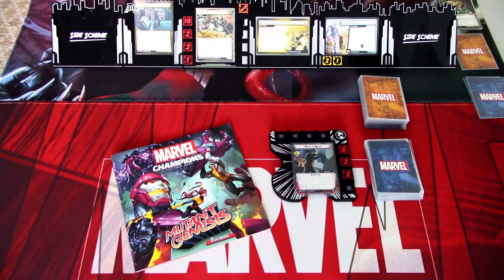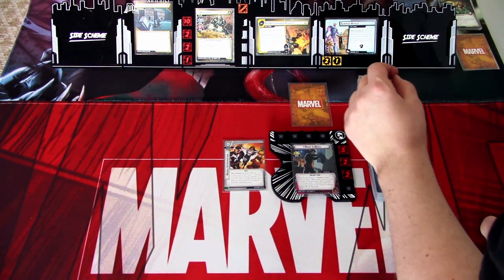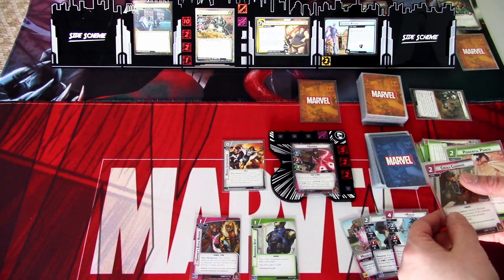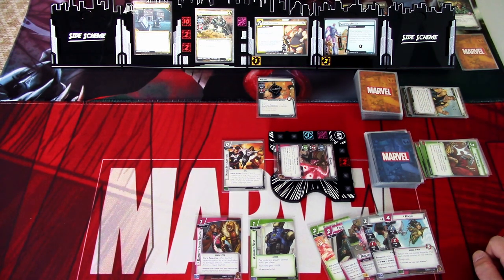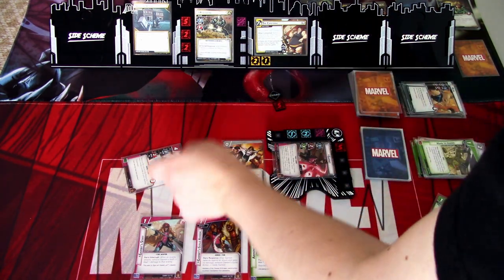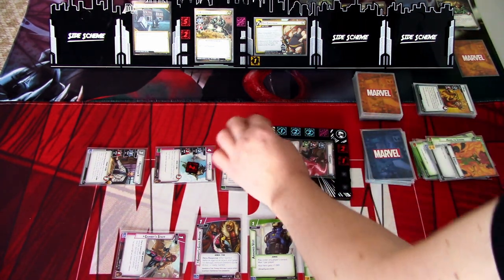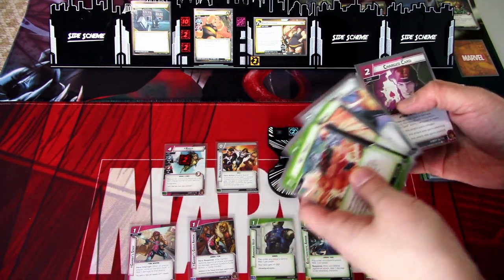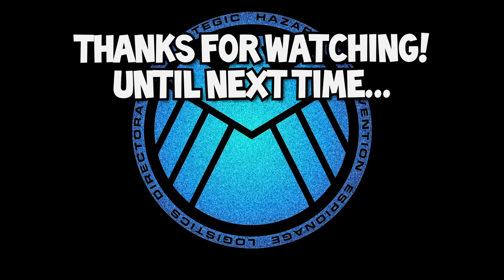Marvel Champions LCG Mutant Genesis Campaign Run with Gambit Part 4: Mansion Attack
Continuing the Mutant Genesis box campaign with my favourite X-men mutant, Gambit! I found a cool looking protection deck, made by ClassyRobot on marvelcdb for Gambit and decided to play with that, so let's see how Gambit does against the fourth scenario, Mansion Attack!

Gaming bling:
Tokens, hero and villain boards are from Buy The Same Token: